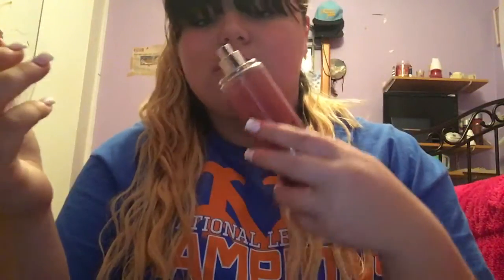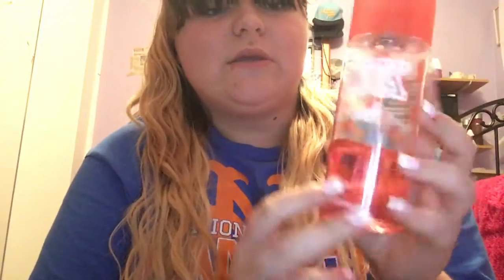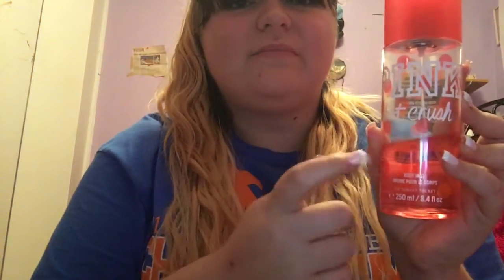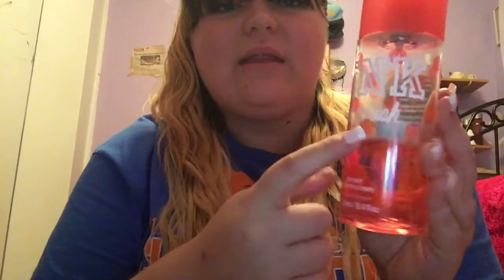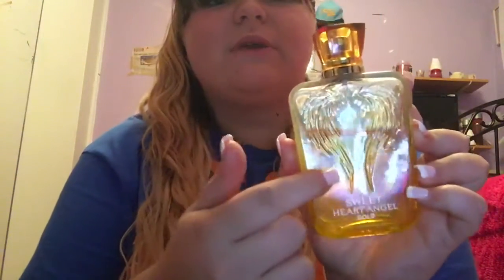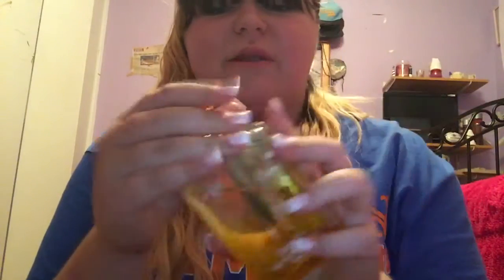Perfume collection 2015